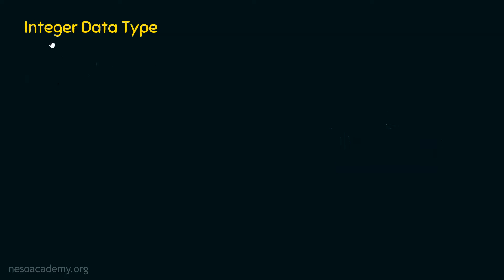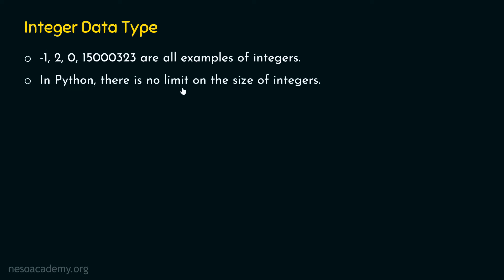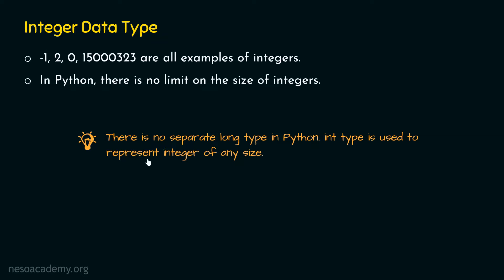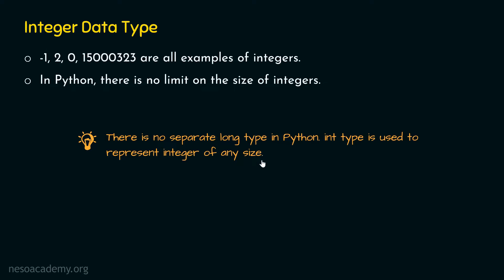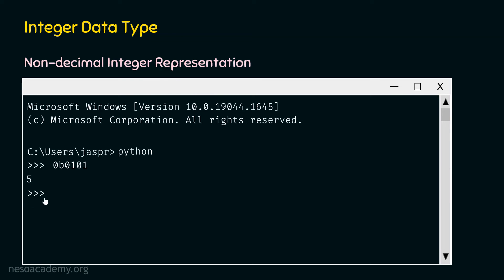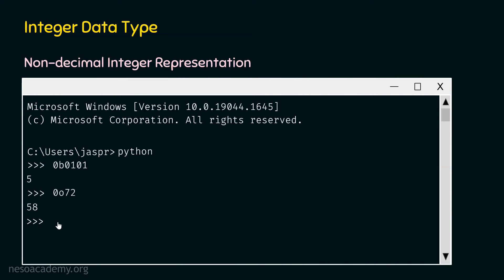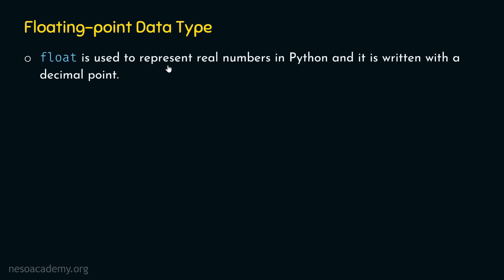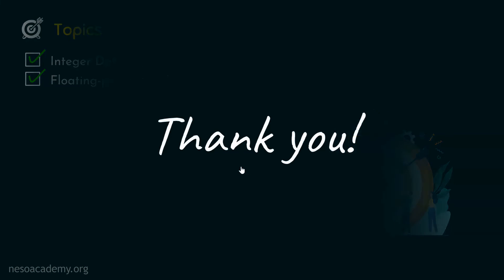Basic Data Types in Python (Part 1)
Python Programming: Basic Data Types in Python (Part 1)
Topics discussed:
1. Integer Data Type in Python.
2. Floating-Point Data Type in Python.